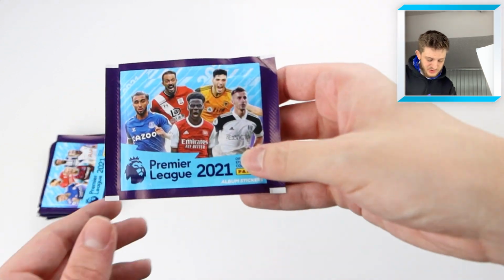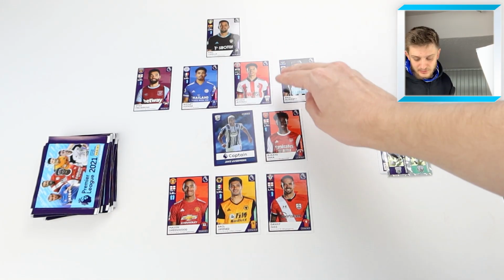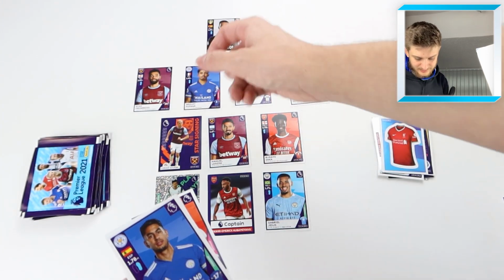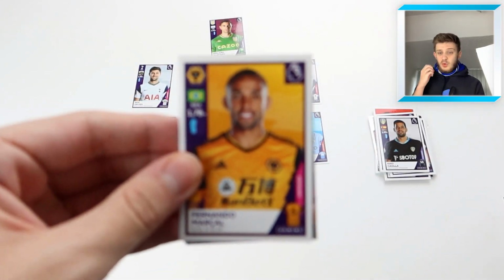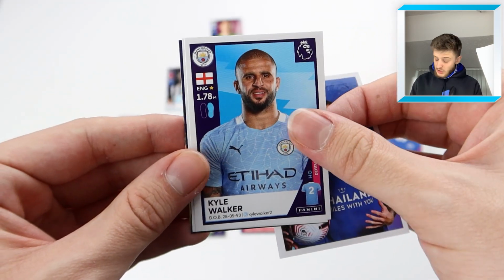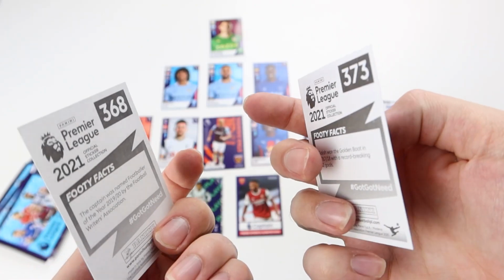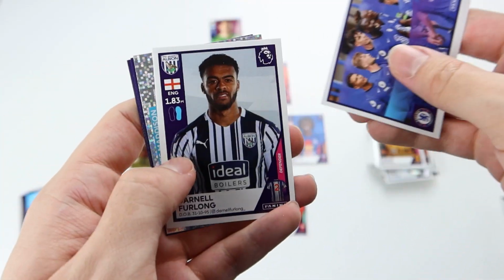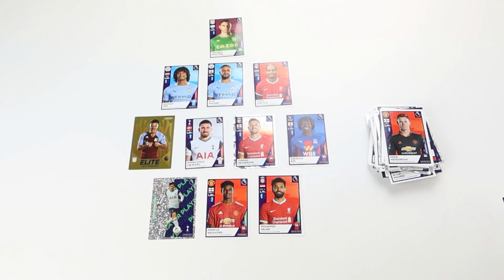WHAT A TEAM!! | PANINI PREMIER LEAGUE 2021 STICKERS - DREAM TEAM BUILDER (20 PACKS!!)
Welcome to the new season of Panini Premier League 2021 stickers containing awesome stickers from all 20 teams in this season's top tier of English Football! From Star Signings, to the Magic Moments so far, this football sticker collection is bigger and better than ever!

In today's video, I am opening 20 packets of the stickers, and seeing what kind of dream team we can build out of the players pulled!

I also want to take time out to say THANK YOU to Panini for the opportunity they gave me in the advert! It is all so surreal to me, and I am so grateful for what you have done for me in recent seasons! Thank you!

💷Needing those last few cards to finish your collection?

OR,